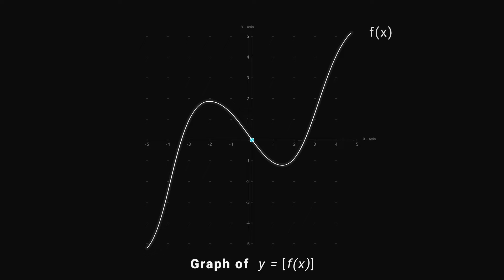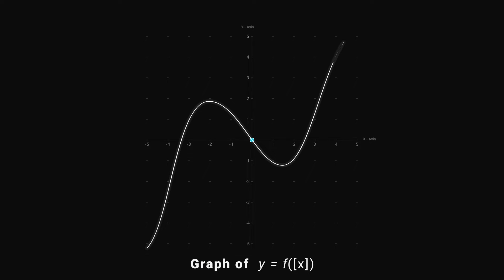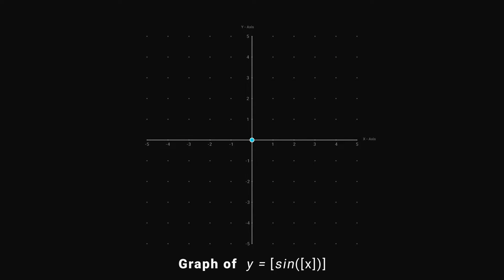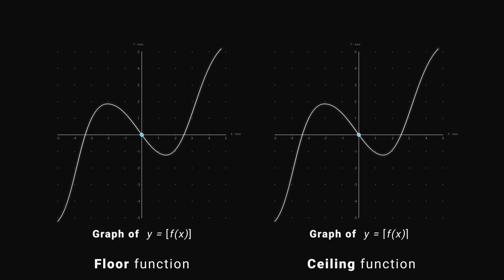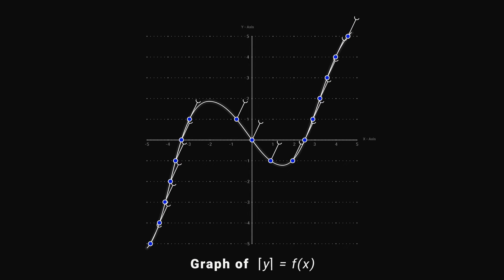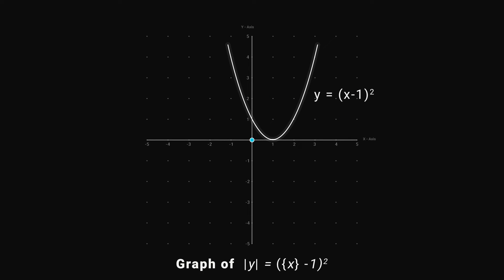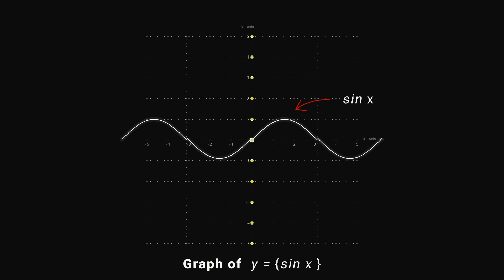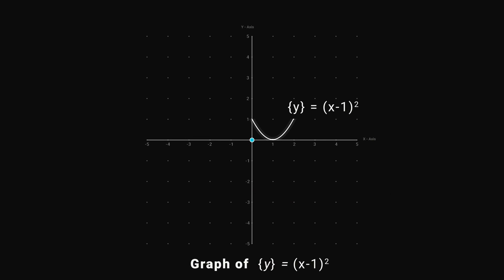Art of Complex Piecewise Functions: Graphs That Boggle the Mind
in this video, we are going to learn about floor function, ceiling function, and fractional part function.

00:00-00:19  Intro
00:19-02:56  Floor Function
02:56-04:15  Ceiling Function
04:15-06:45  Fractional Part Function
06:45-07:01  Outro